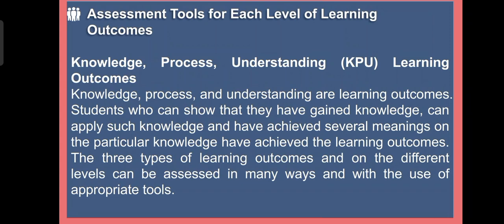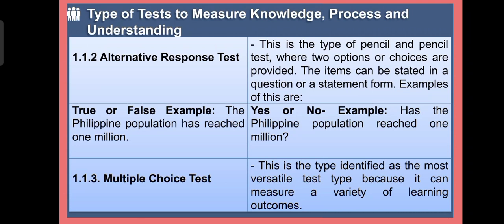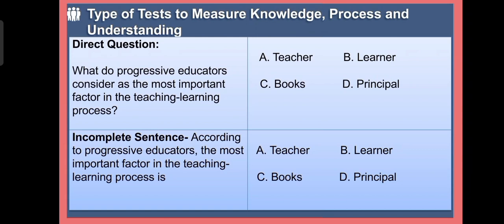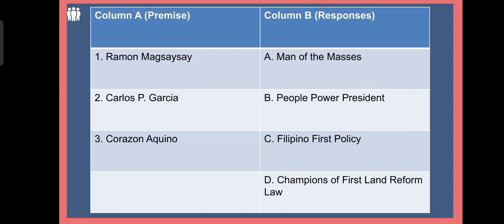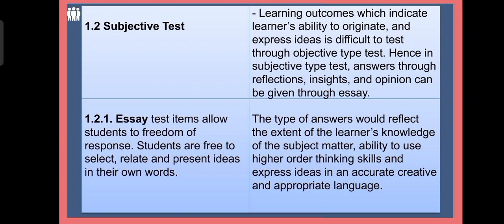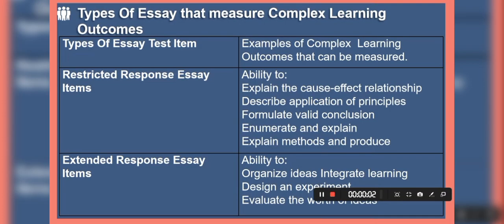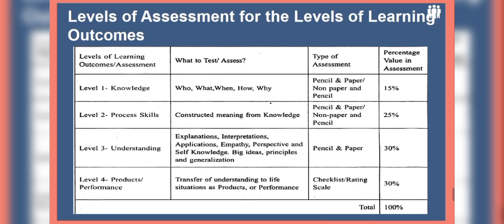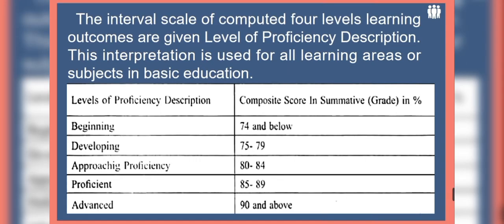Curriculum Evaluation Through Learning Assessment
Good day everyone, Btw I'm HazelKaye Martinez, together with Ms. Morias and Mr. Montero, We will discussing about Curriculum Evaluation Through Learning Assessment, Thankyou❤️